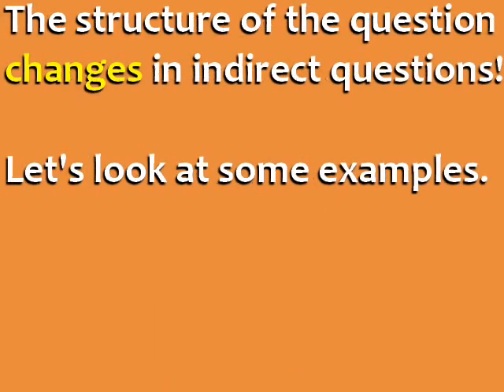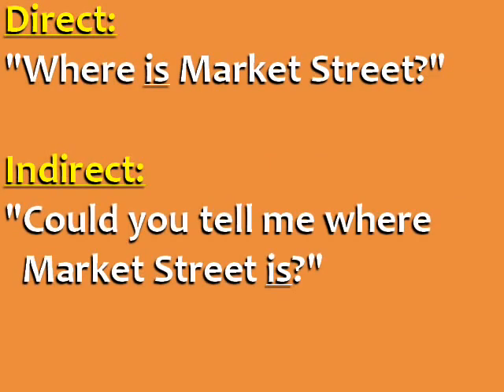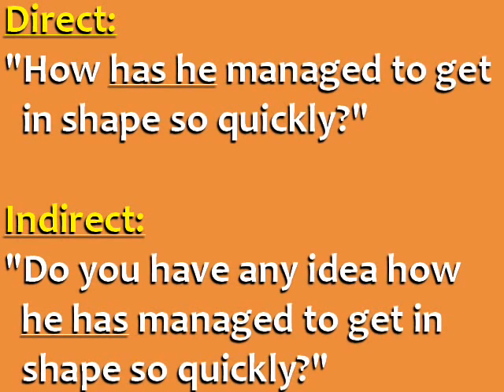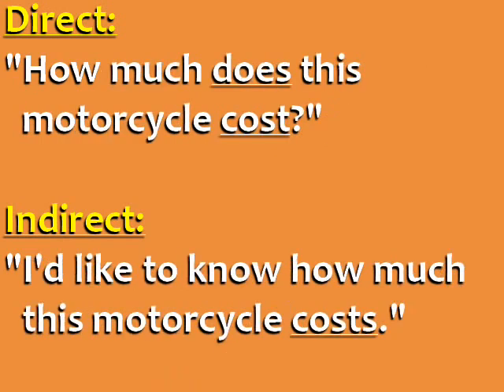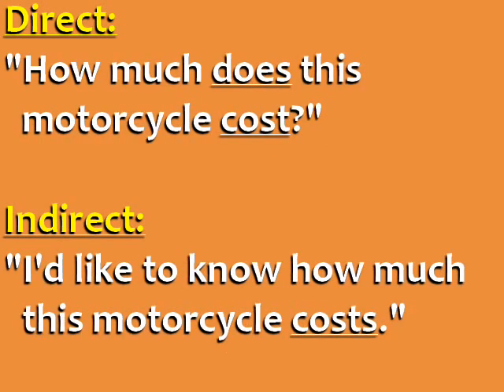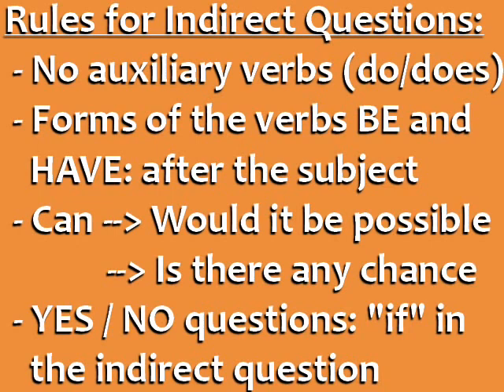Direct and Indirect Questions in English